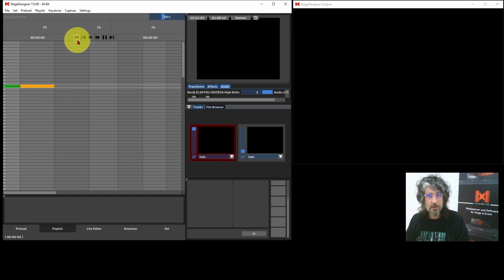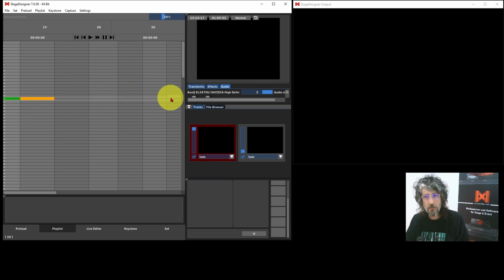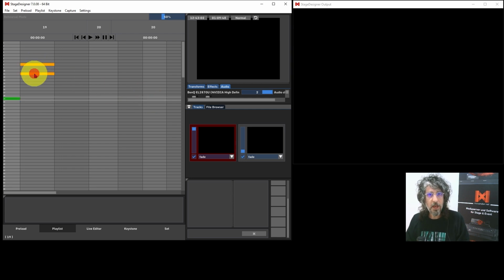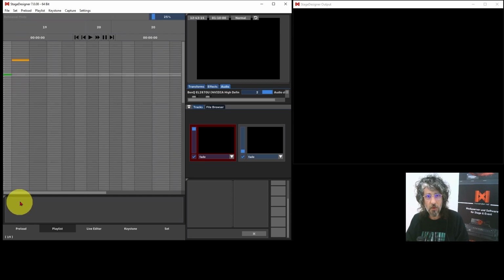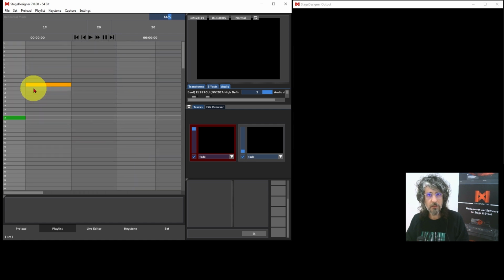Tutorial #14 StageDesigner - Understanding the Playlist